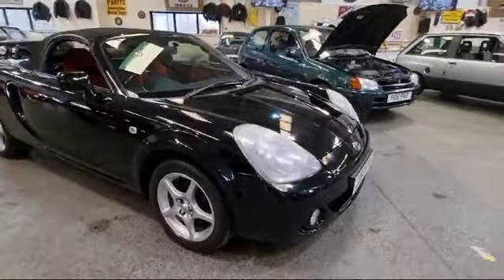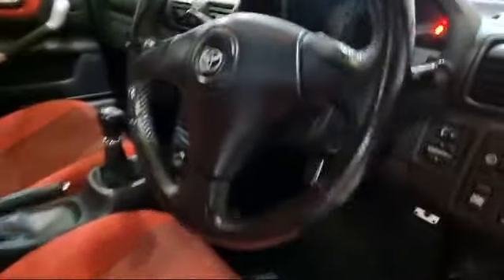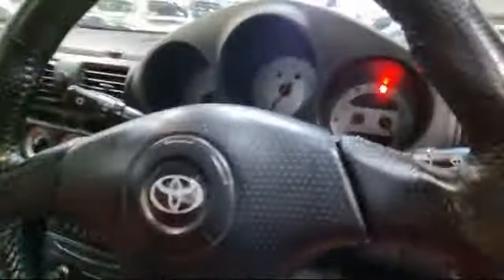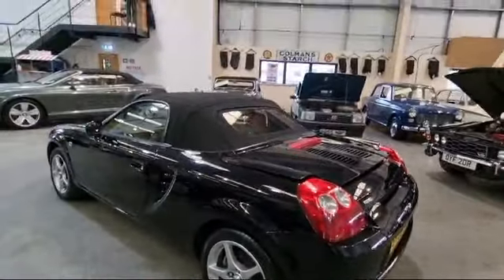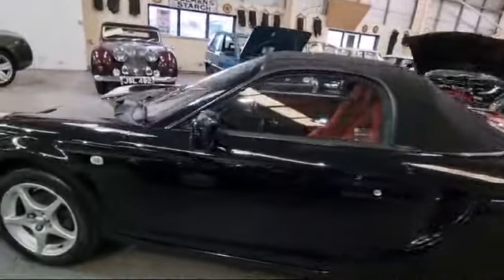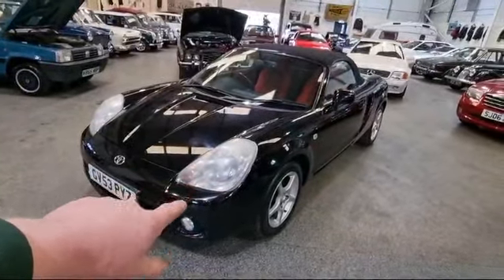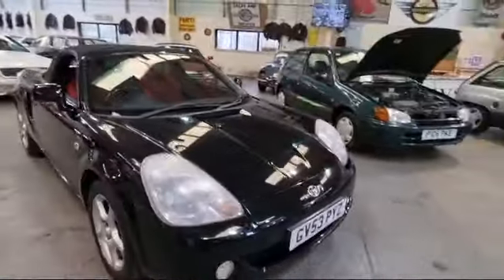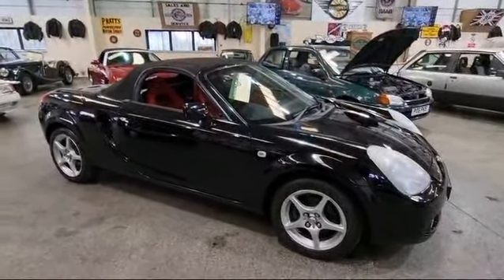2003 TOYOTA MR2 ROADSTER VVTI | MATHEWSONS CLASSIC CARS | 20 & 21 MARCH 2024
2003 TOYOTA MR2 ROADSTER VVTI | MATHEWSONS CLASSIC CARS | 20 & 21 MARCH 2024